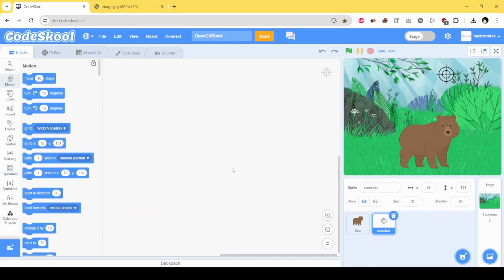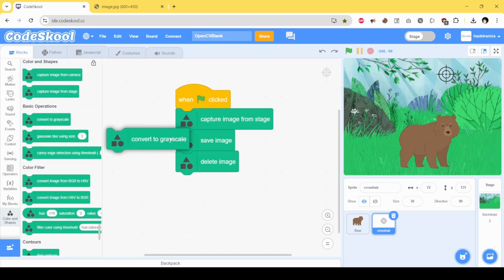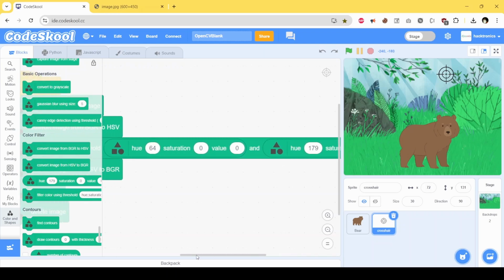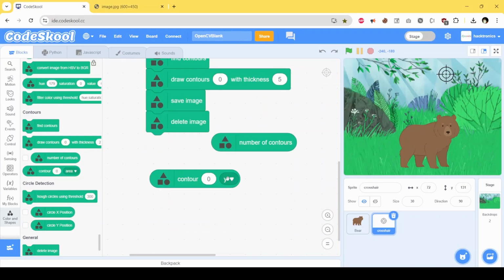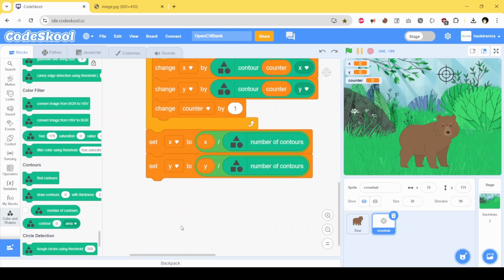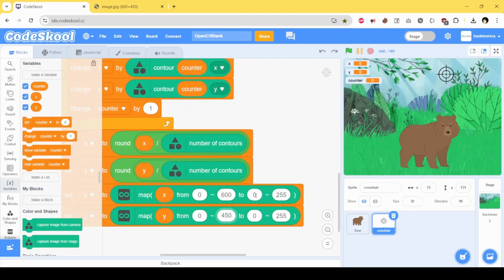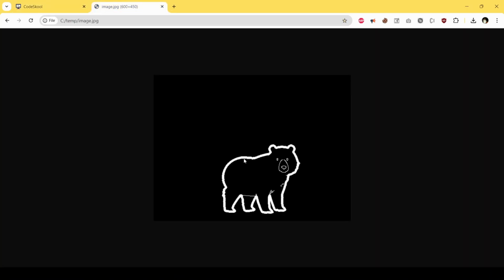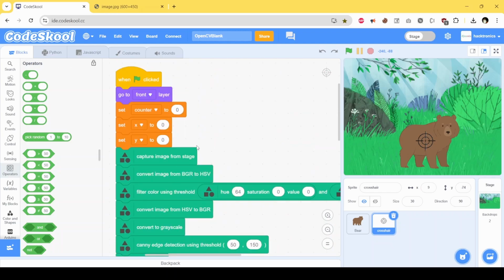🚀 Learn OpenCV in CodeSkool Scratch 📸 Image Segmentation & Object Detection Tutorial 🔍✨